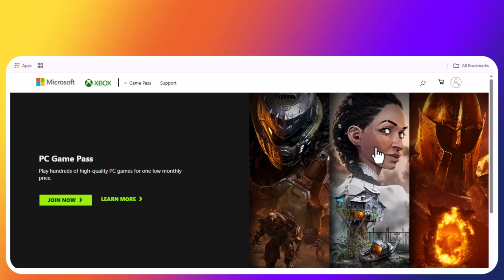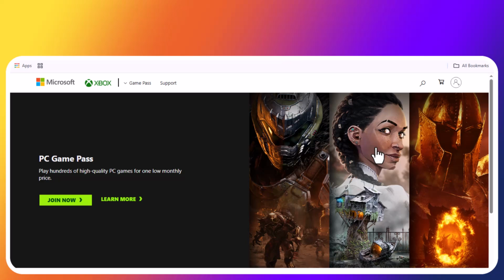NEW! How to Fix Game Pass Not Working on Xbox in 2025!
Is your Xbox Game Pass not working in 2025? 😡 Don’t worry — in this guide, I’ll walk you through the quick fixes to get Game Pass running again.

Here’s what you’ll learn:
✅ How to check Game Pass subscription status
✅ Fix network & connection issues on Xbox
✅ Clear cache and restart Xbox properly
✅ Update your console & Game Pass app
✅ Last resort fixes if nothing else works

Whether your Game Pass won’t load, games aren’t starting, or subscription issues pop up, this video will help you fix it fast. 🚀